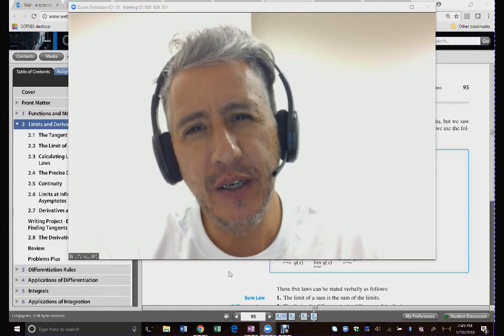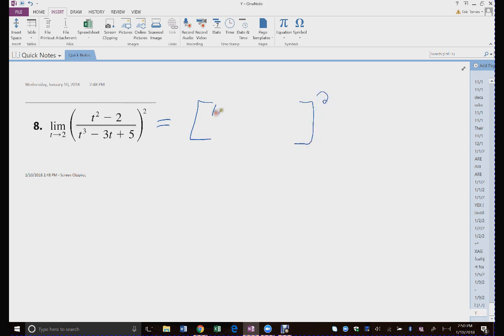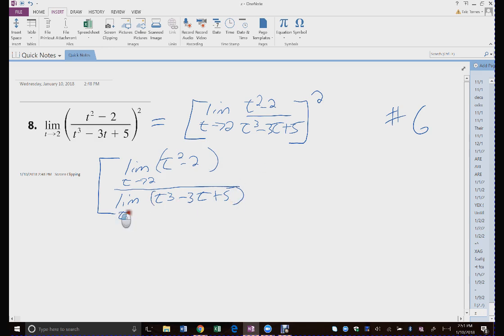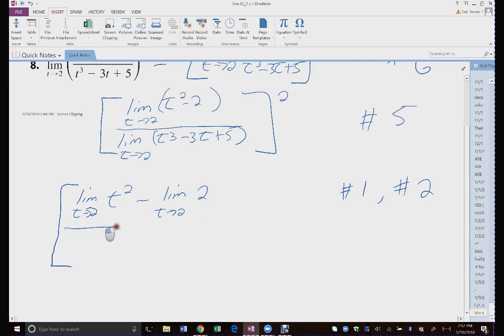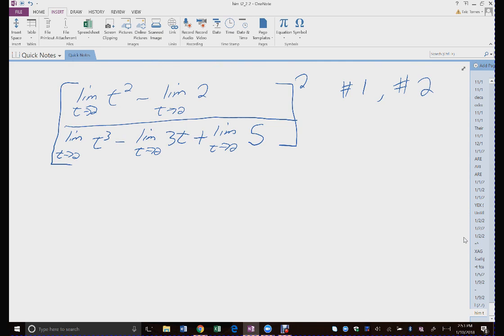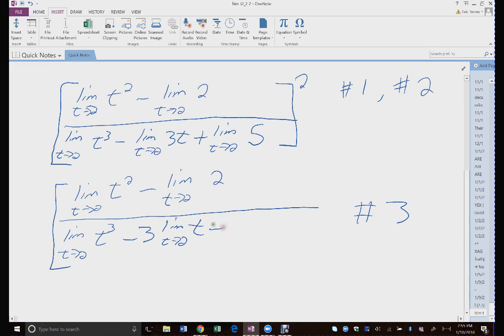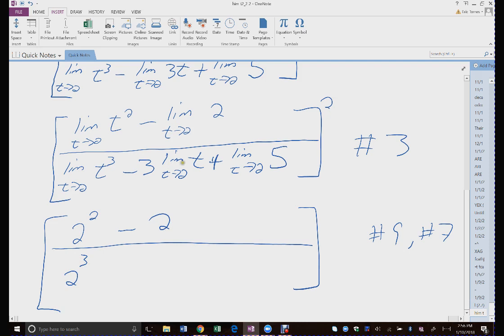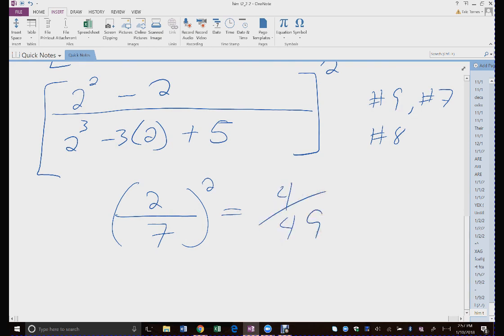Using the Limit Laws 1-11